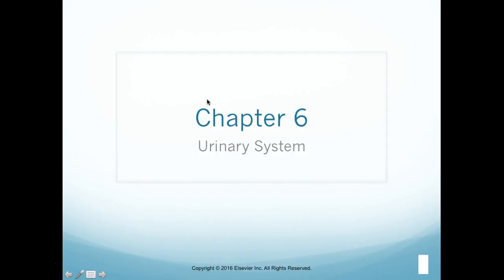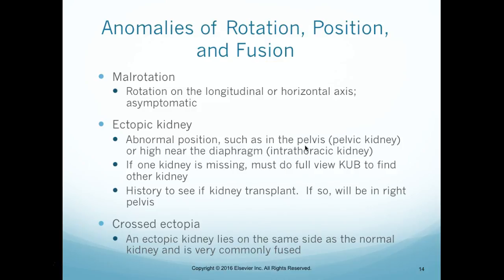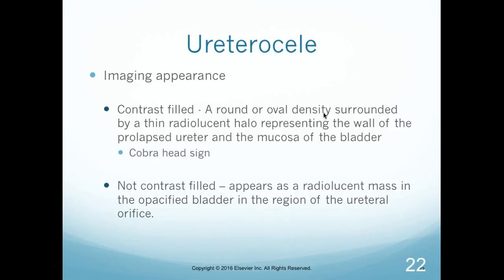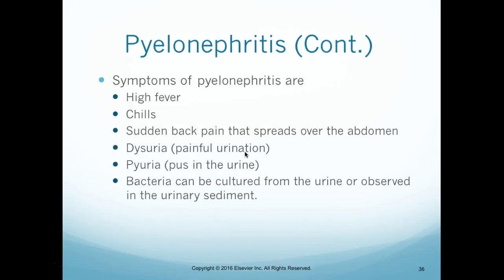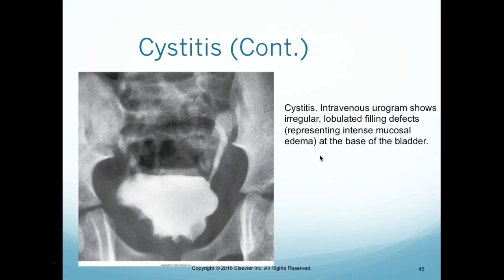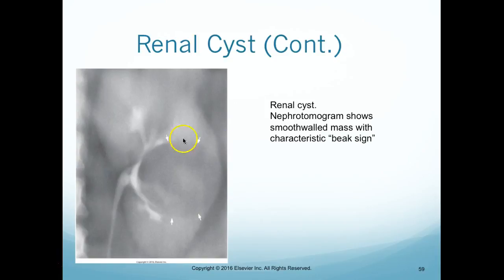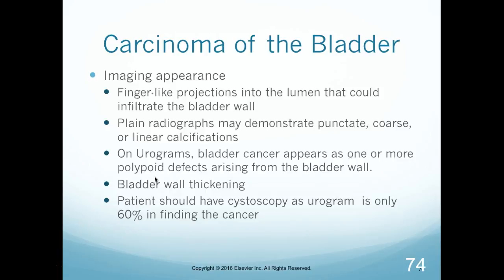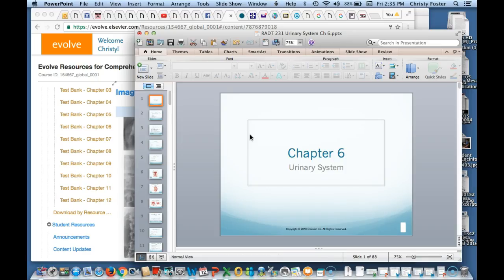RADT 231 Urinary